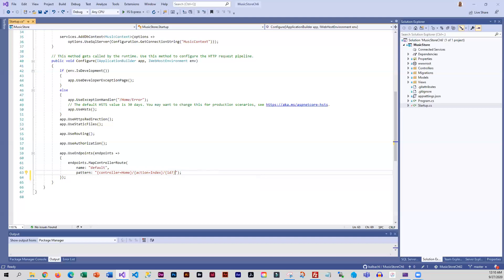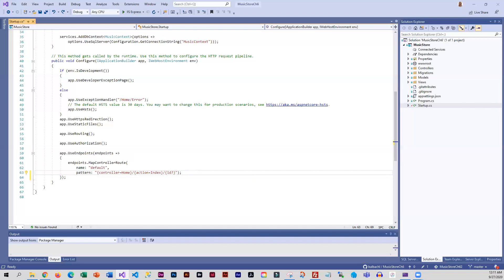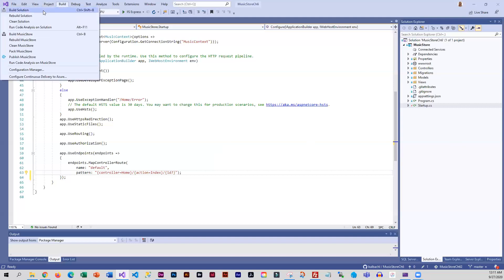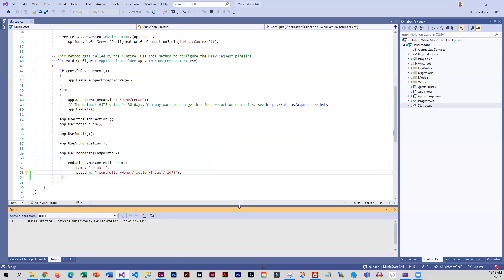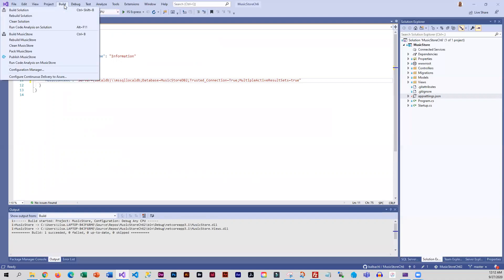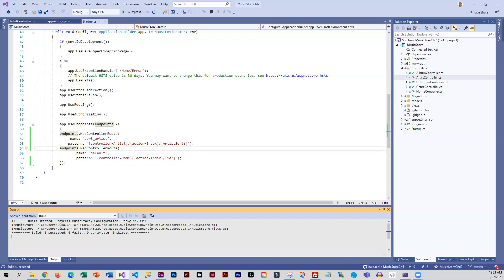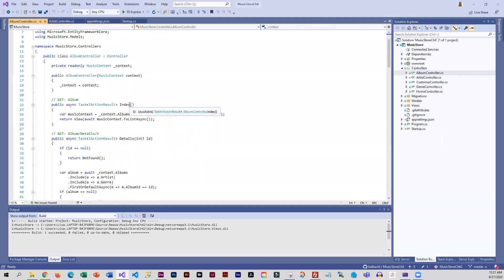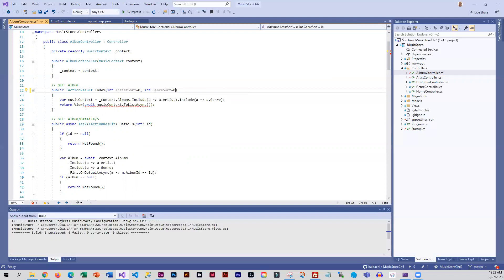CH6 Handson1 Custom Routing